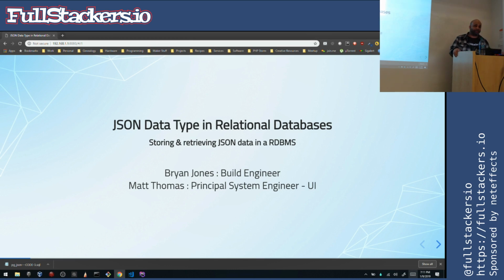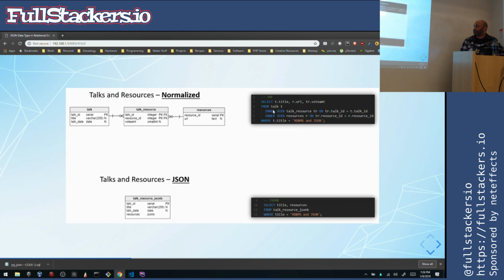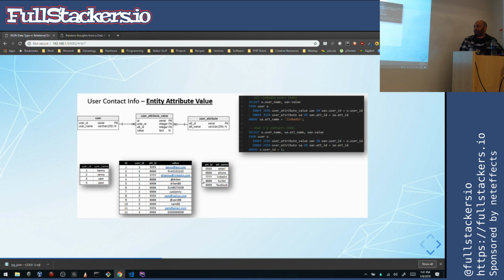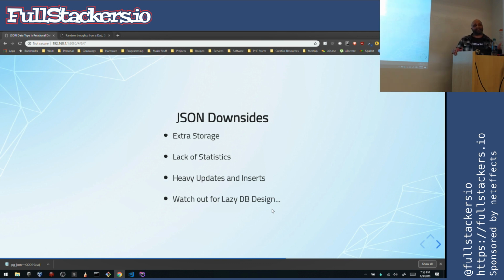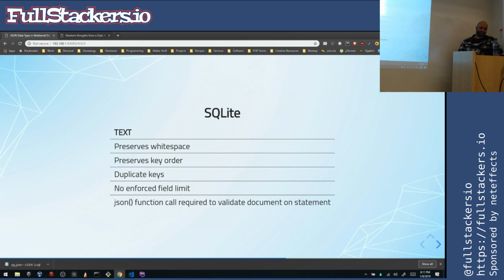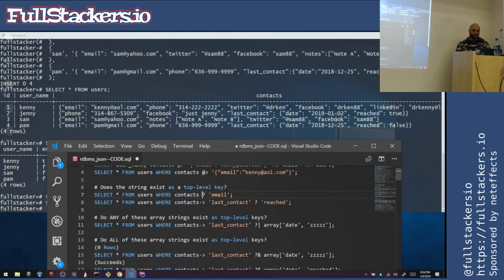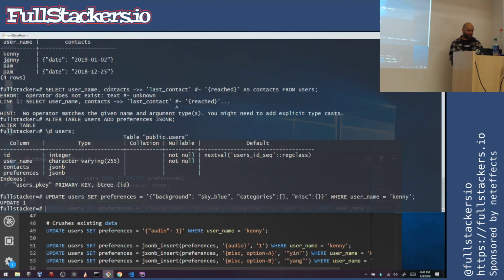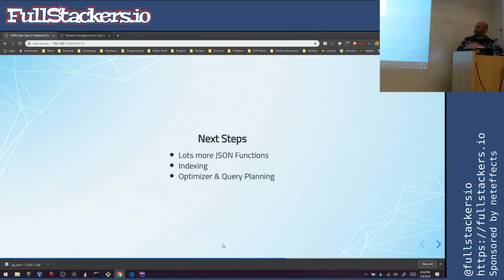Meetup No. 38 - JSON Data Type in Relational Databases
Bryan Jones & Matt Thomas explain when it might be beneficial to use the JSON data type in an RDBMS and how to manage the JSON once in use. They specifically cover PostgreSQL & MySQL/MariaDB.